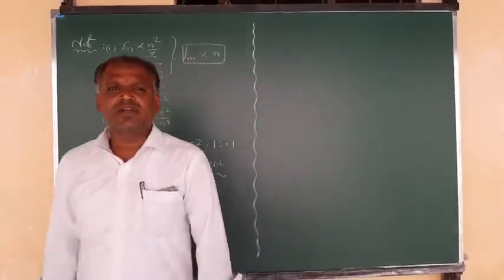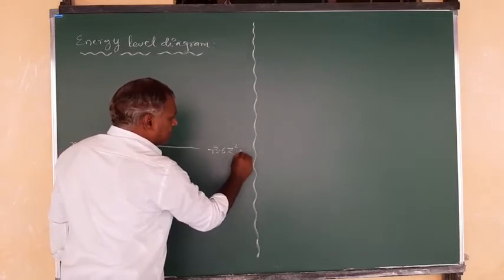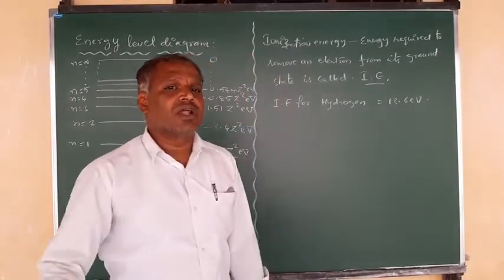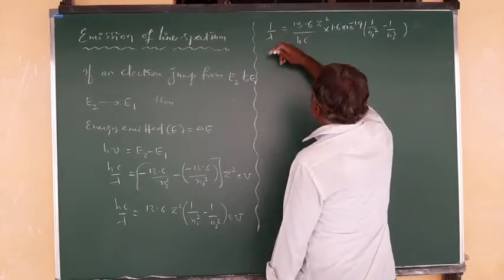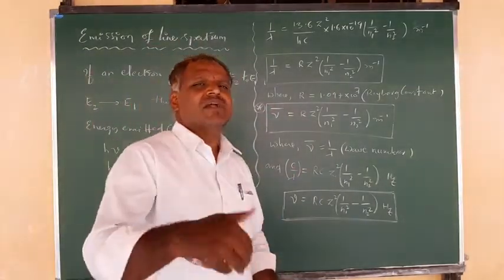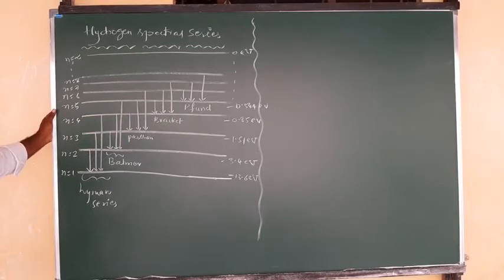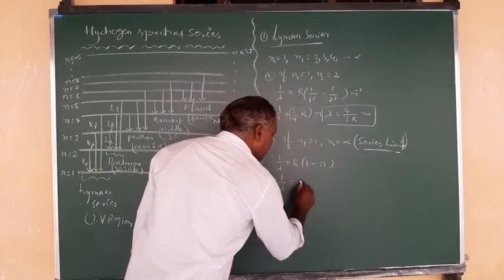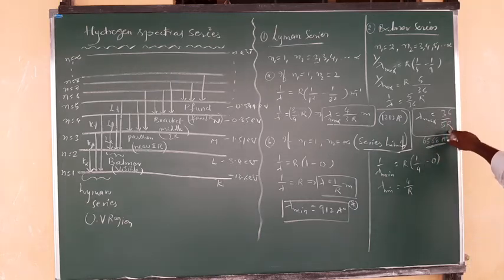Hydrogen spectral series